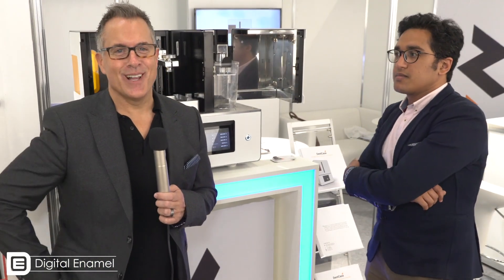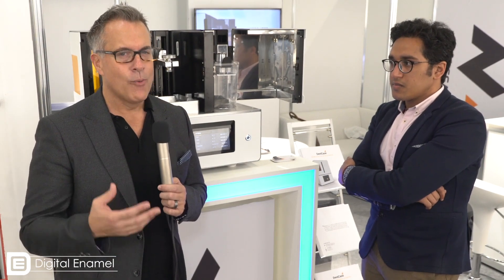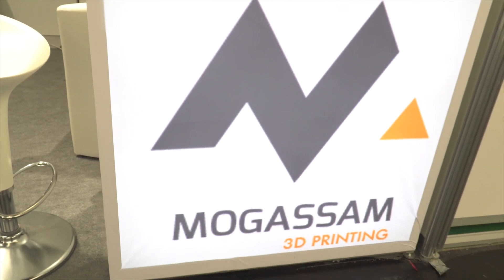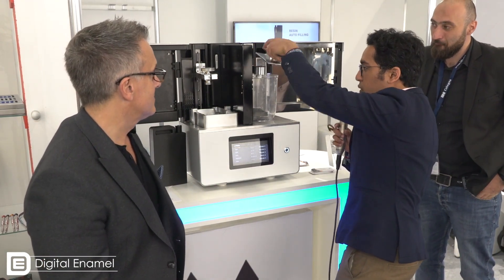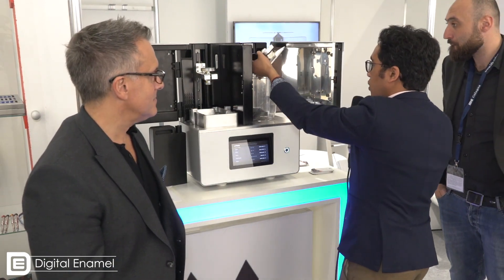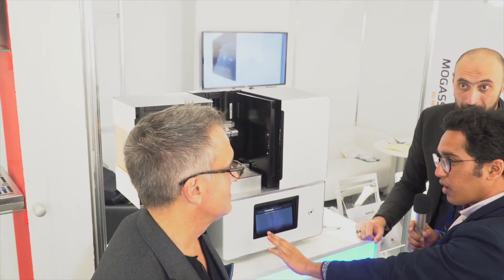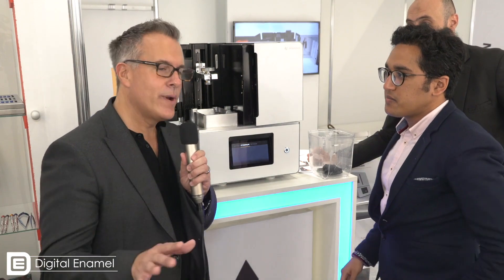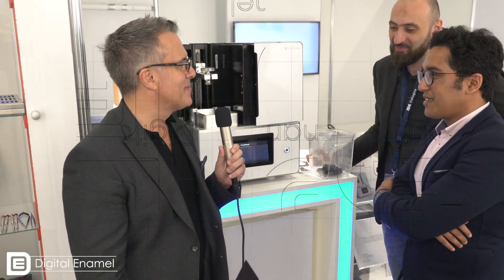Mogassam Printer with Digital Enamel at the IDS Meeting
The Mogassam printer system is a complete solution from print, wash, and post cure.